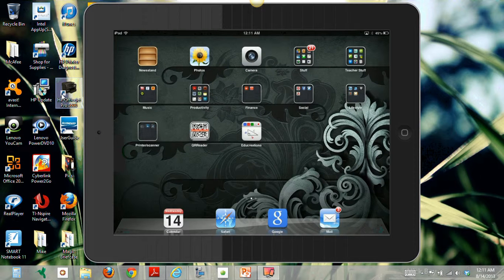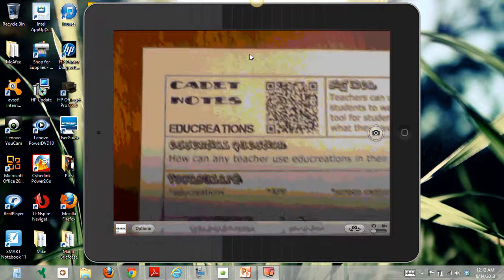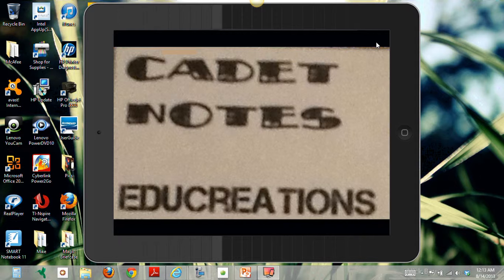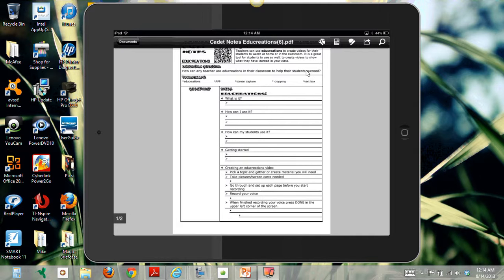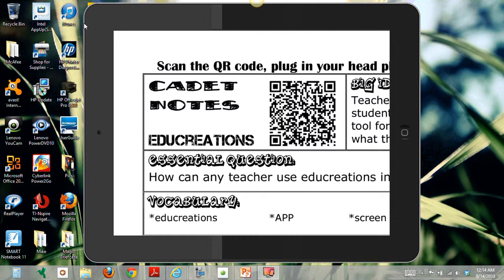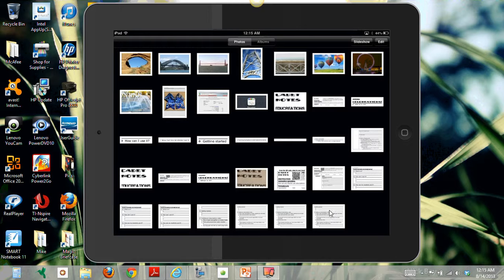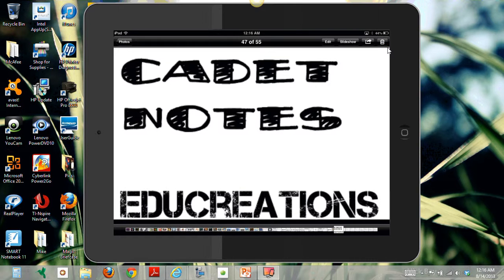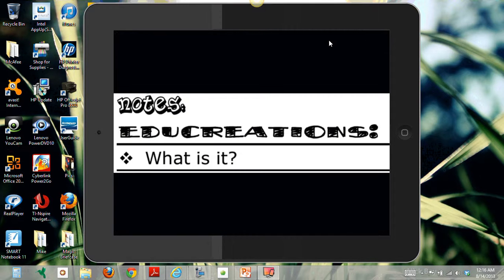cropping pictures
How to crop pictures for slides on edcucreations